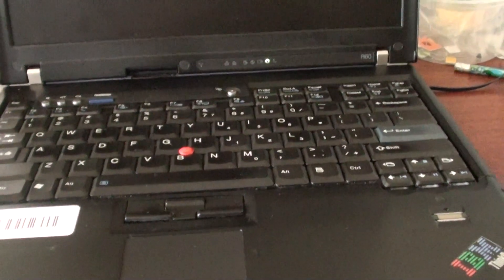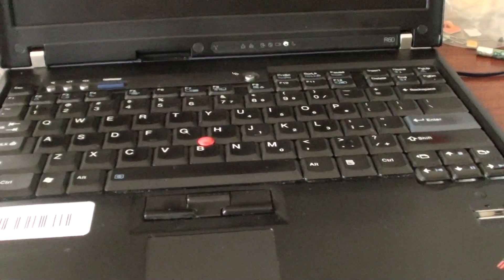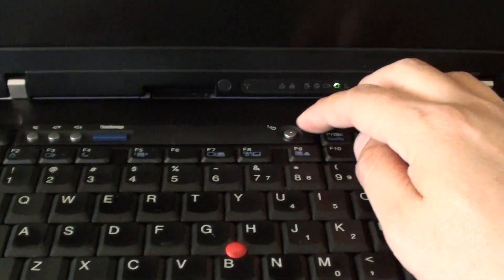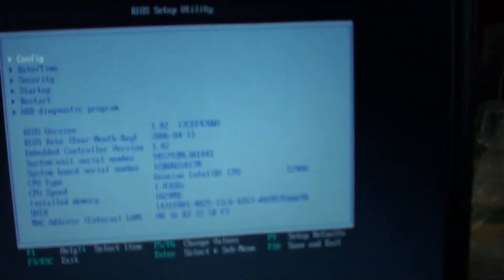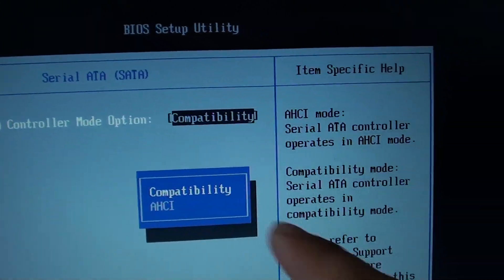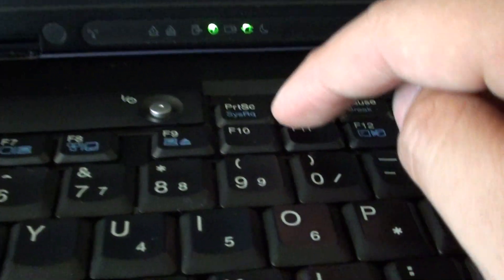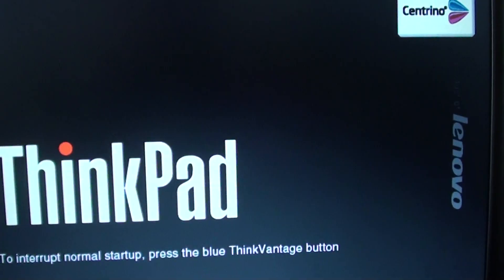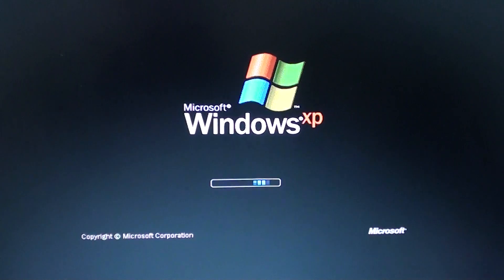IBM ThinkPad R60: Laptop Not Recognize New Hard Drive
Fix issue with your IBM ThinkPad R60 not recognizing the new installed hard drive. If you are just put in a new hard drive because the old has been corrupted, then you can try to fix the problem by chang ethe Serial ATA (sata) control mode between Compatibility and AHCI.

Selling my iPhone 5S Black. It is 32 GB and unlocked.
You can use any SIM card with this phone and it is in very good condition. There is no iCloud lock.
Come with charger, cable, box, and never use earphone.
It has a brand new glass protector at the back.
Please text for quick response.